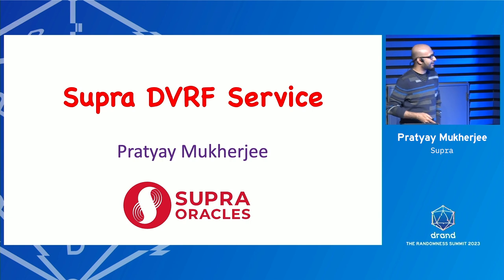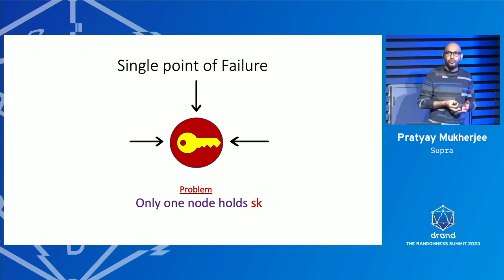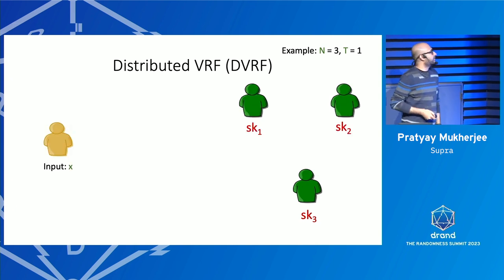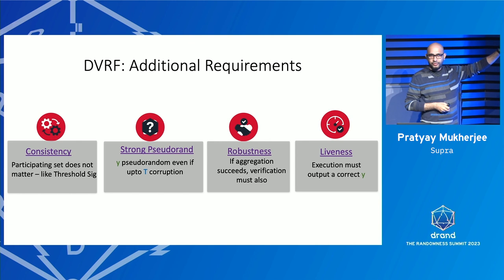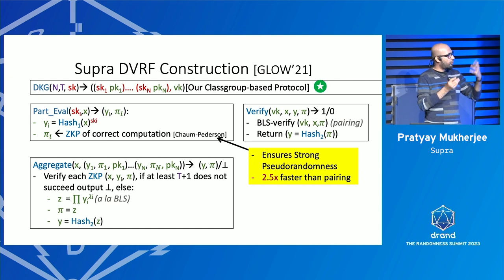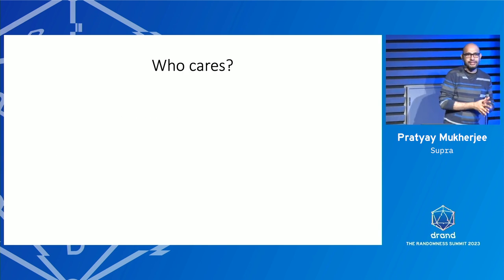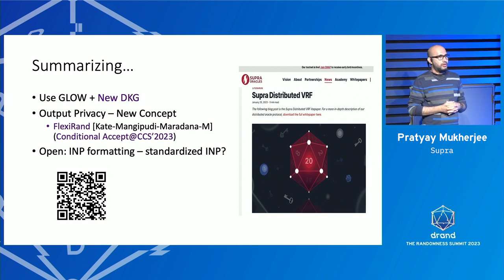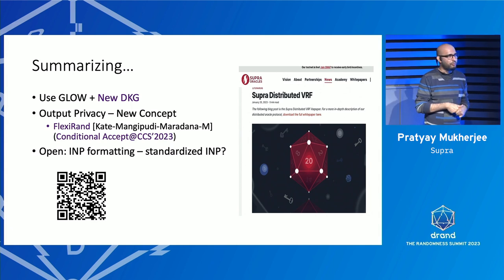The Supra DVRF Service Explained - Pratyay Mukherjee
Verifiable Random Functions (VRF) are one of the most important cryptographic primitives used for on-chain randomness. VRFs are basically keyed pseudorandom functions that additionally provide public verifiability. To avoid a single point of failure the secret-key is often distributed in a t out of n fashion - which is then called a distributed VRF (DVRF). In this talk I will be talking about Supra DVRF service. In particular, I will first talk about the properties offered by a DVRF, specific details about Supra's DVRF protocols and the framework. Then I will talk about a few problems with the existing DVRFs, which we resolve at Supra by introducing a new concept of output-privacy - this enables significant cost-saving and effectiveness in certain applications. I will then talk about the changes in the constructions (and also in the framework) to achieve output privacy. I will end my talk with a potential optimization technique using Supra's blockchain.

This is a joint work by Aniket Kate, Easwar Mangipudi, Siva Maradana, and Pratyay Mukherjee